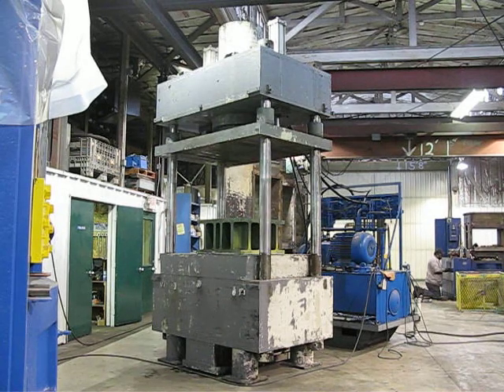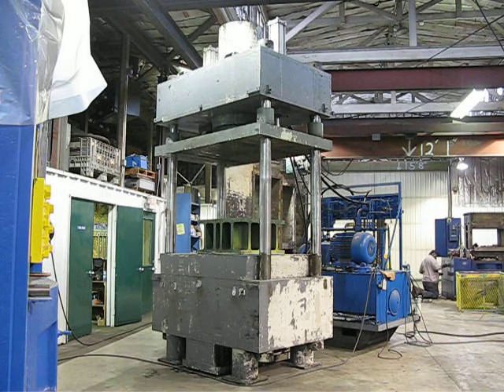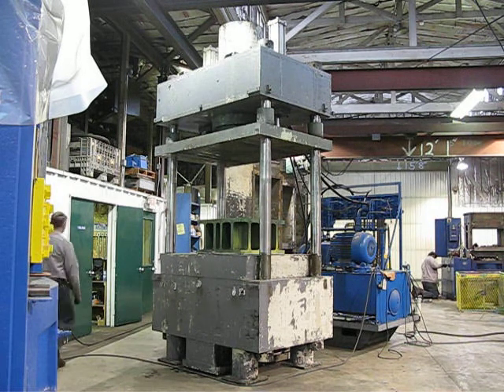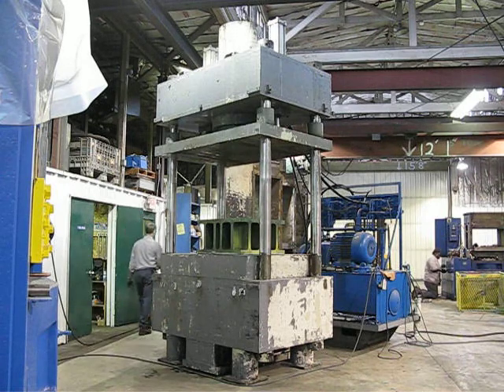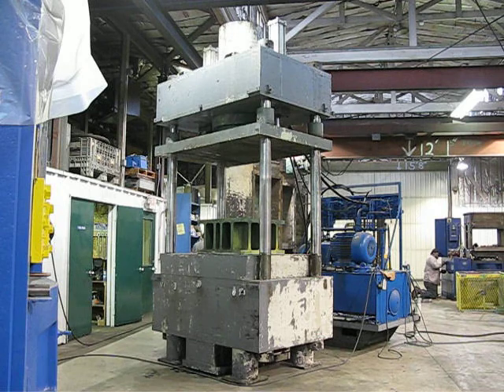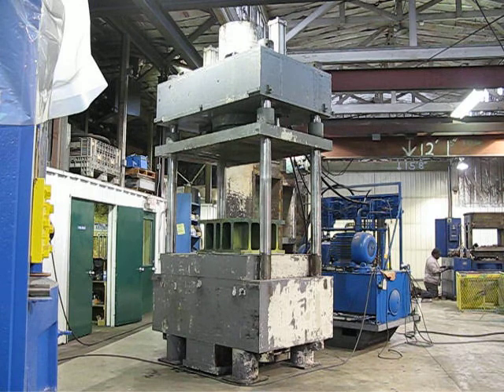#1796 YouTube Video 015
Icon Industries 440 ton hydraulic press